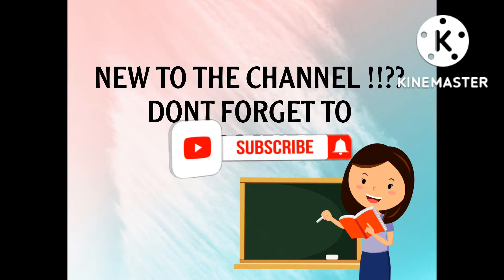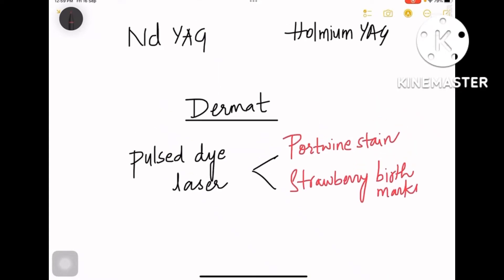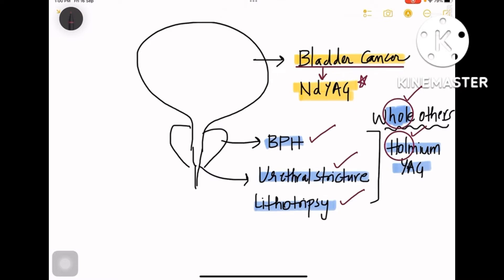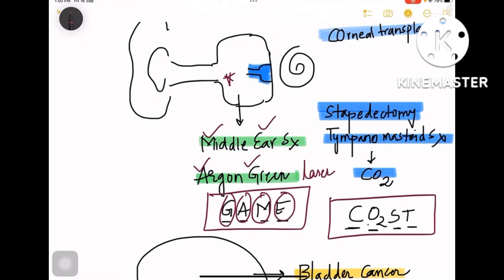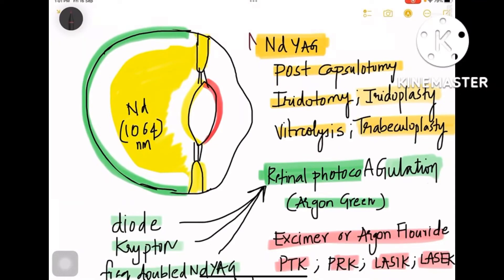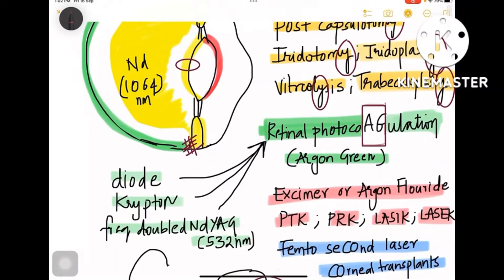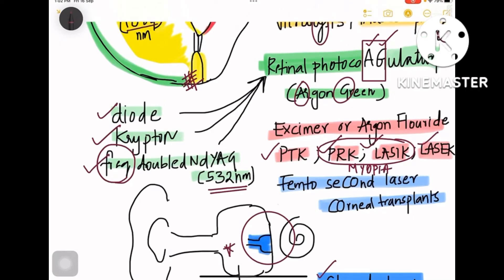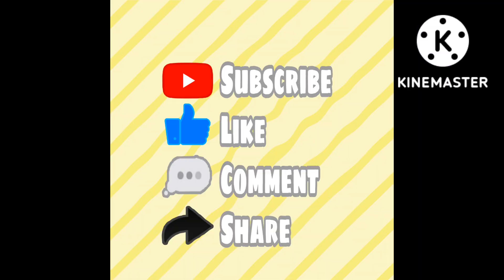Lasers used in different specialities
Lasers used in different specialities simplified with mnemonics@easypeasyrad